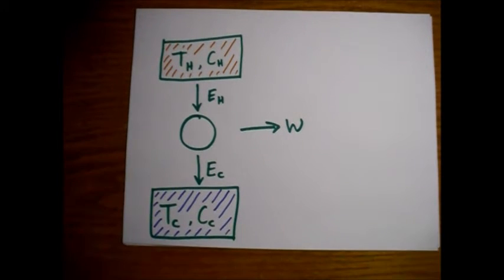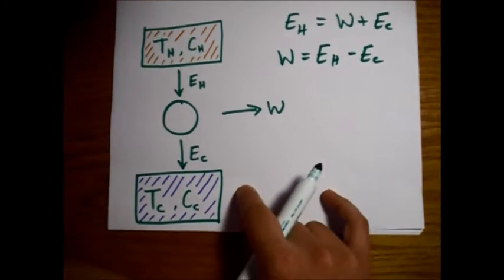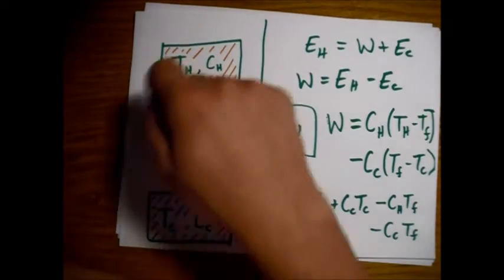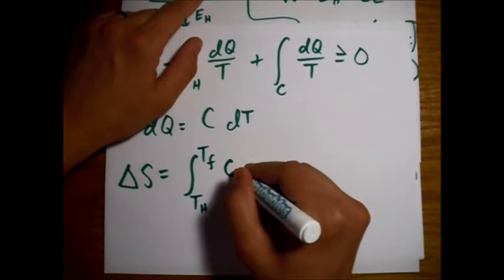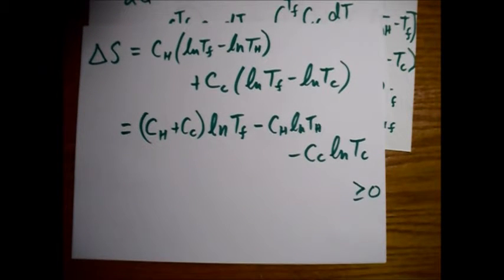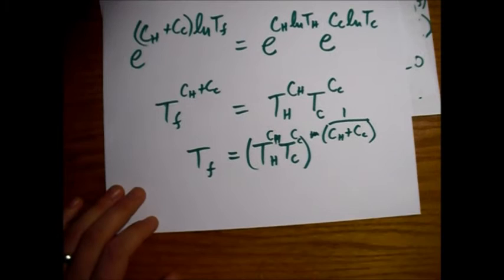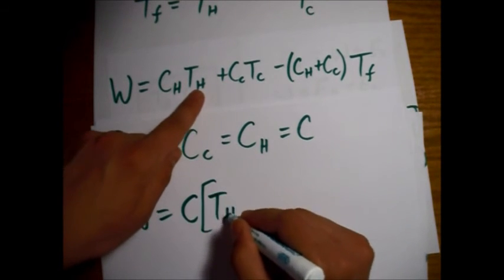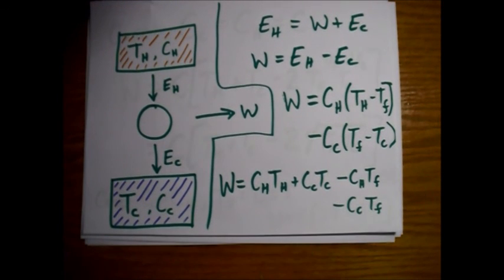Maximum Work Obtainable from Two Finite Heat Reservoirs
A heat engine is placed between two finite heat reservoirs at different temperatures. Find the maximun amount of useful work that can be extracted.